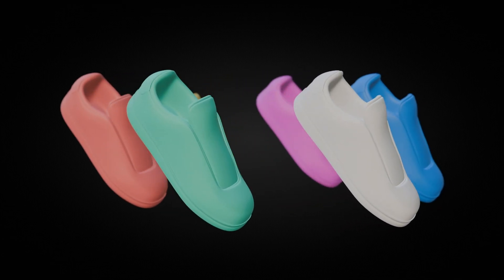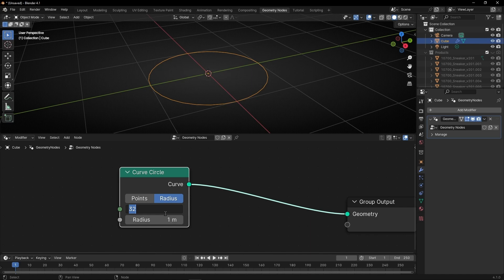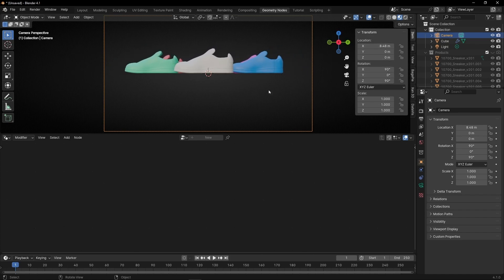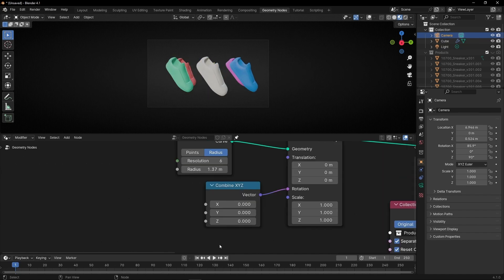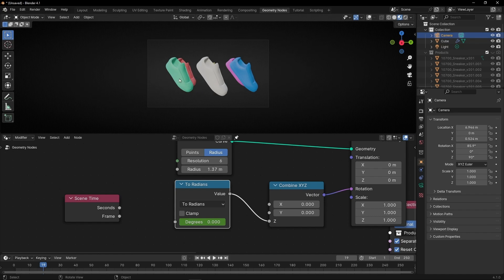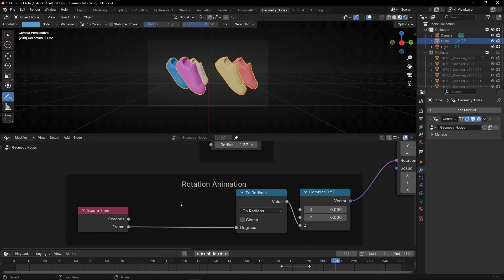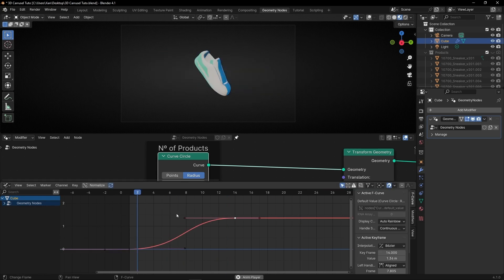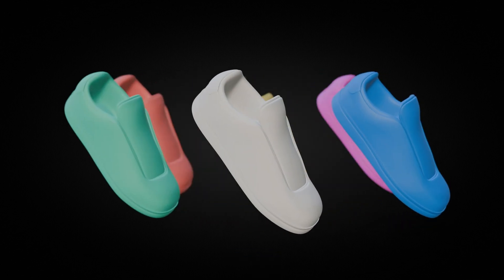Simple 3D CAROUSEL for Products in Blender - Geometry Nodes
Learn how to create a 3D carousel to show and animate your products in Blender with Geometry Nodes. Creating a seamless rotation animation or swapping between products like with a selector.

00:00 Intro
00:20 Collection of products
01:00 Creating the 3D carousel
02:17 Camera set up
02:57 Transform Rotation
03:22 Rotate Instances
04:03 Rotate animation
05:22 Swap product animation
06:31 Invert rotation direction
07:01 Reveal products animation
08:28 Depth of Field